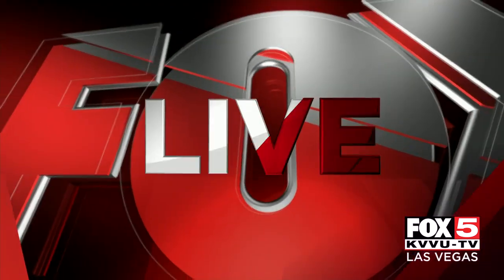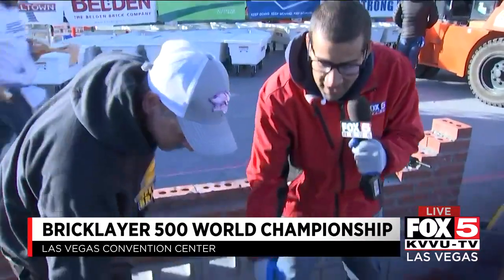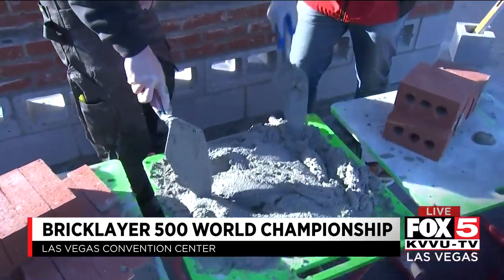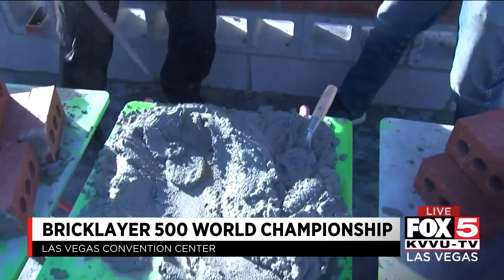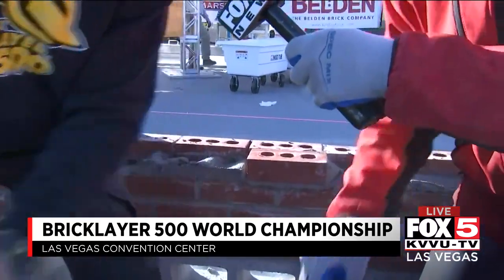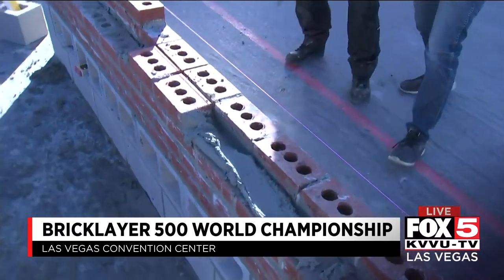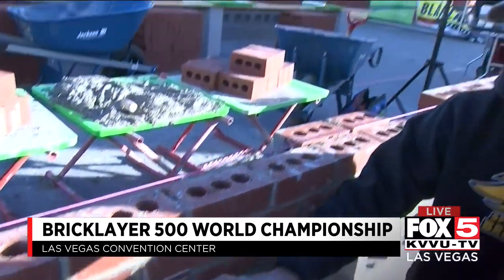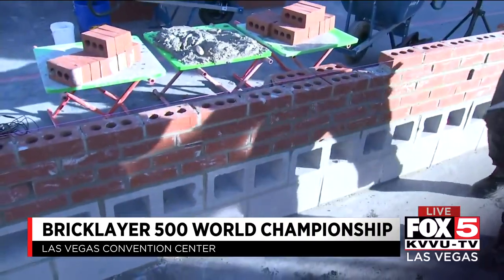Bricklaying competition taking place at Las Vegas Convention Center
The annual bricklaying competition at World of Concrete is taking place at the Las Vegas Convention Center. STORY